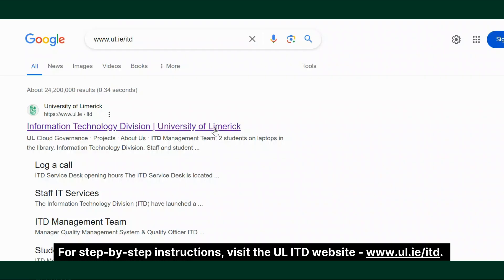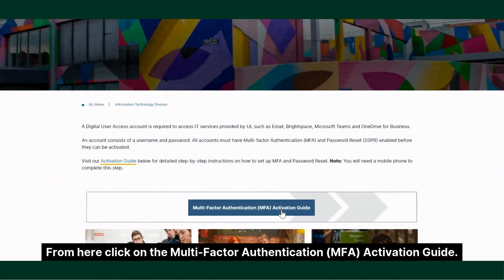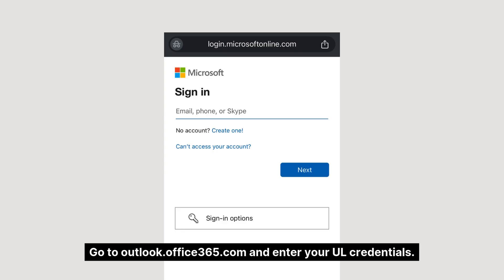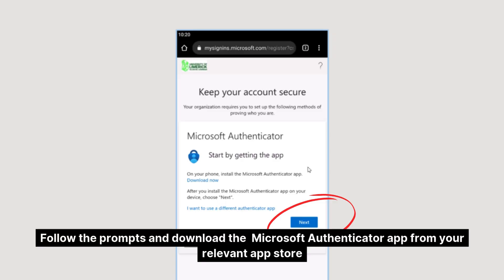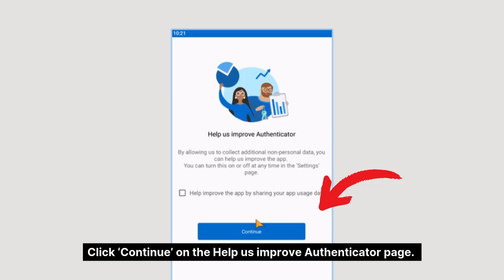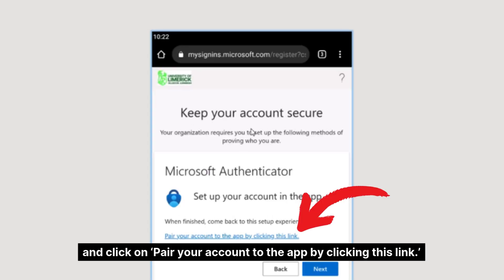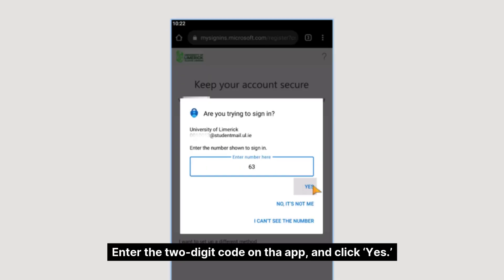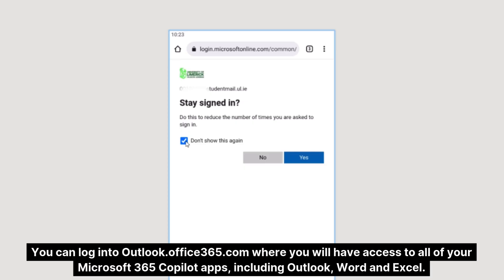How to activate your UL account using the authenticator app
Check out our video on how to activate your UL account using the authenticator app.